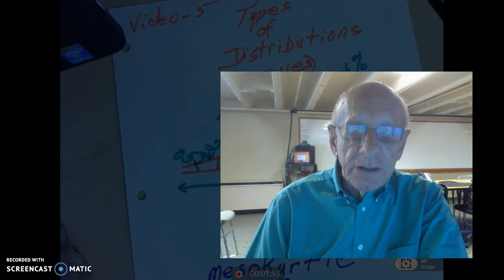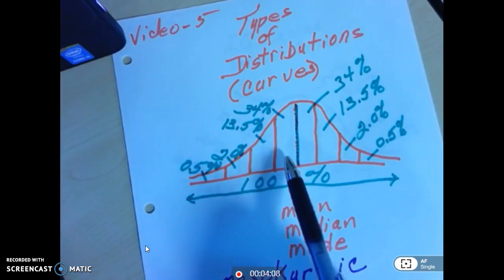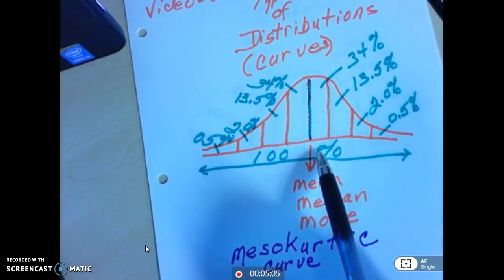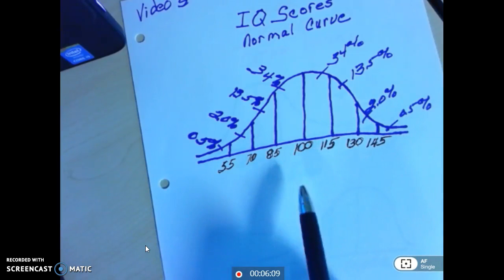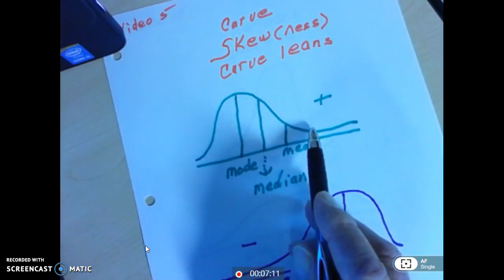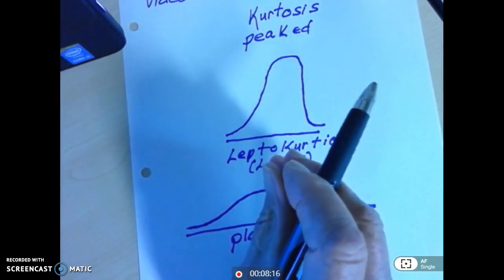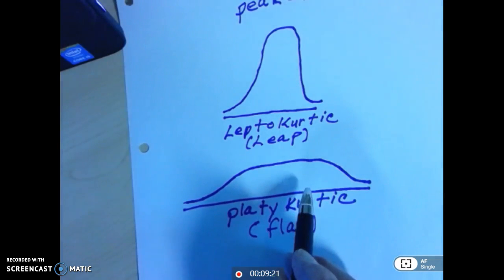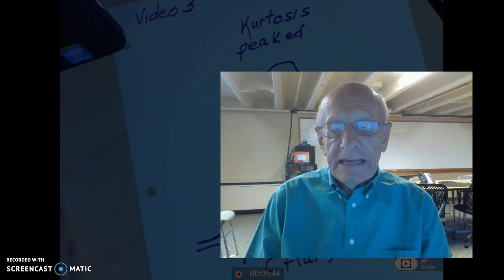Stats Video 05